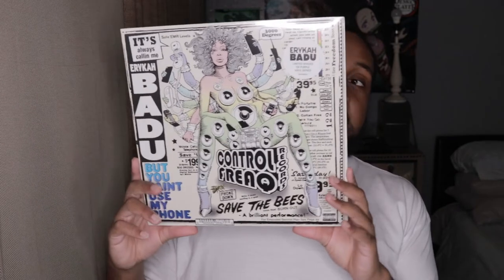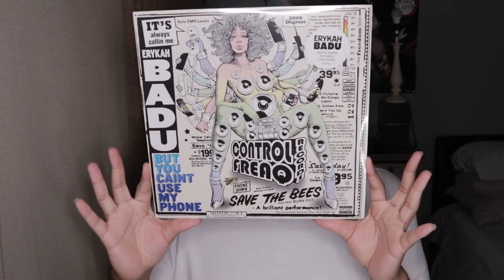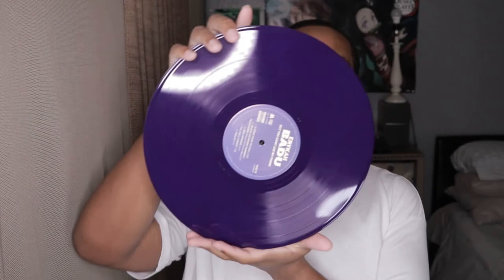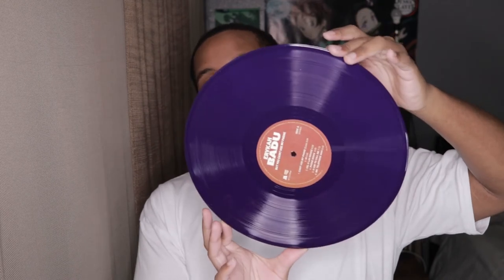Unboxing ERYKAH BADU BUT YOU CAINT USE MY PHONE (PURPLE VINYL)